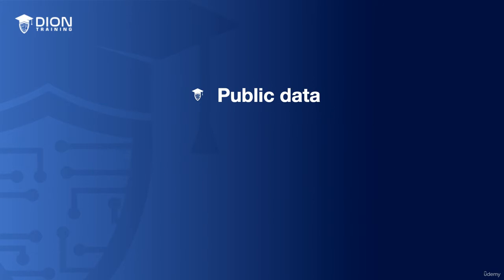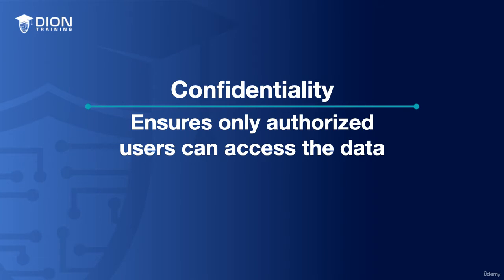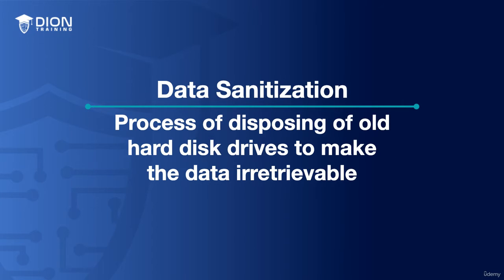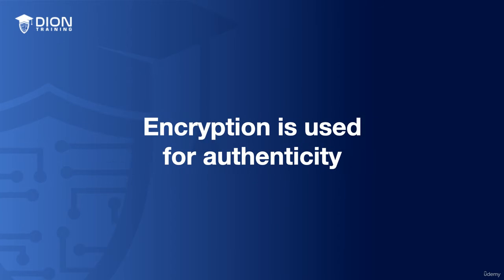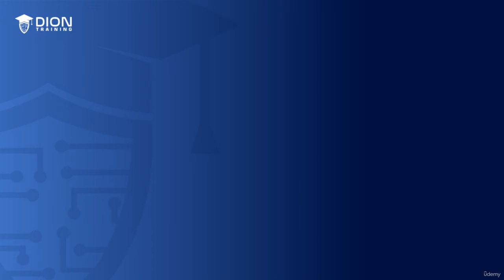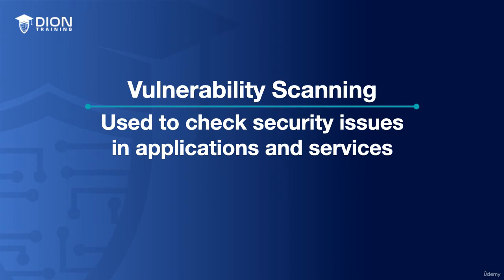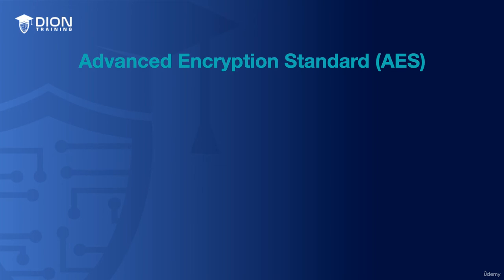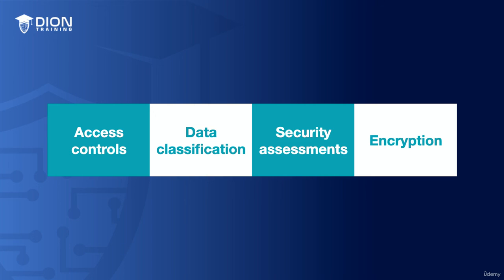99 Data Security OBJ 44